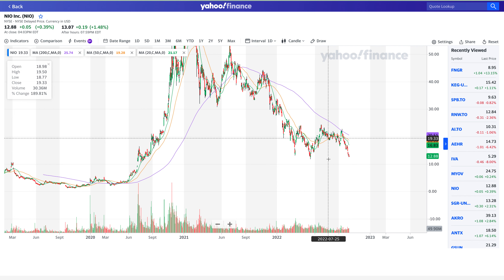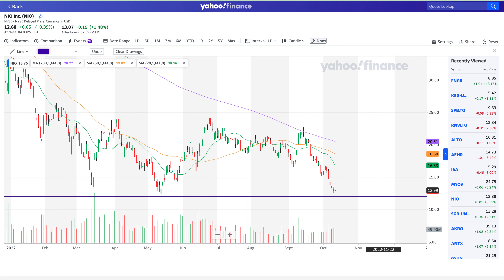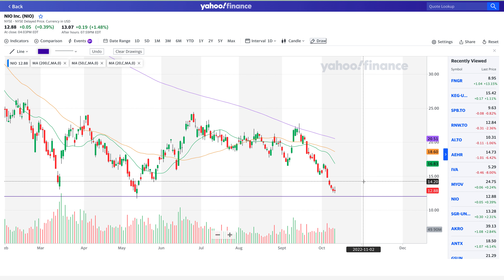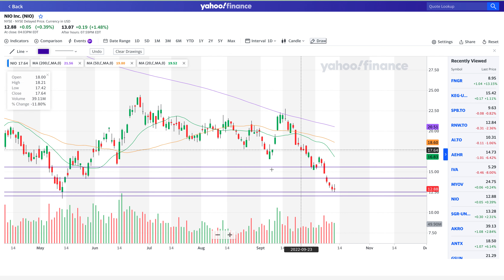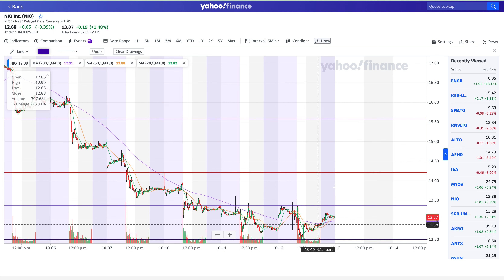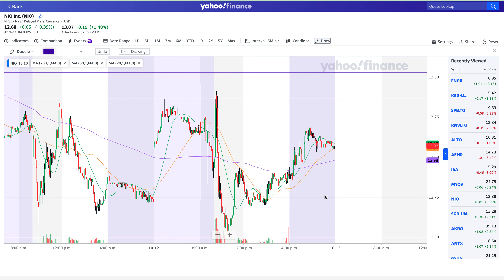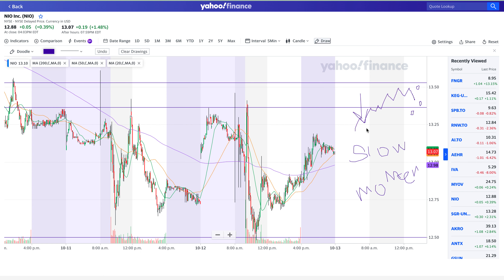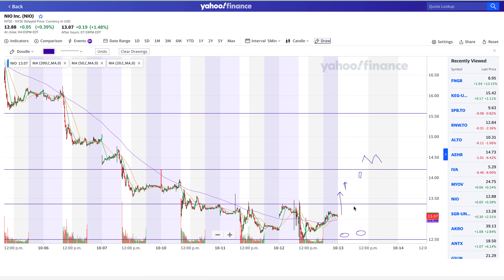NIO Stock Day Trading Preparation For Oct 13 2022